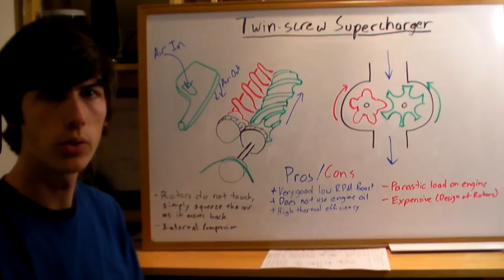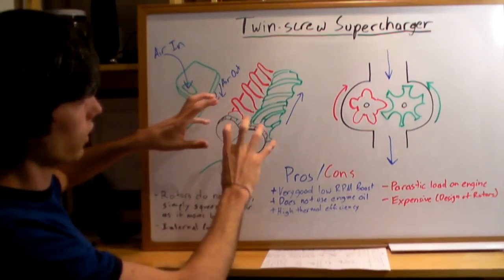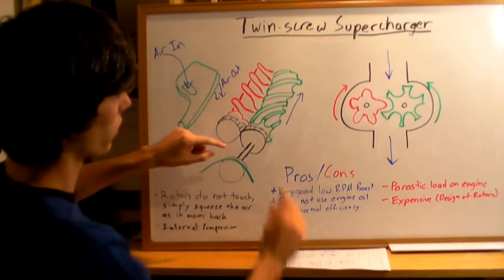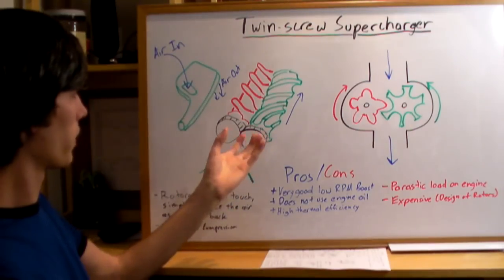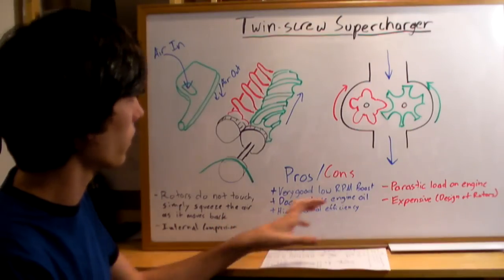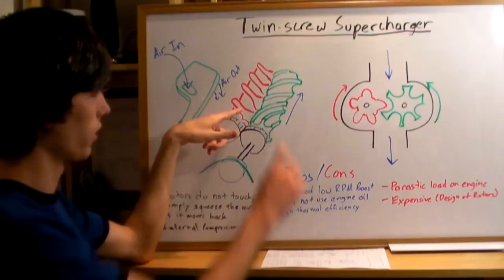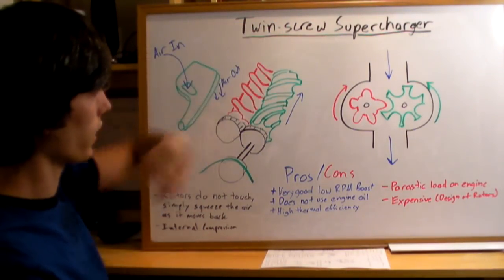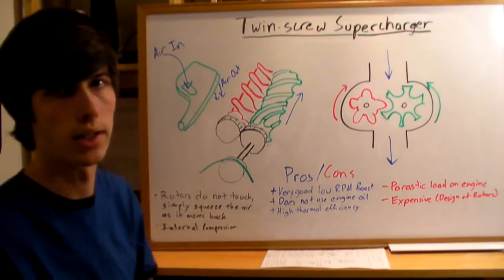Twin-Screw Superchargers - Explained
How does a twin screw supercharger work? What is a twin screw supercharger? What are it's advantages and disadvantages over other types of superchargers?